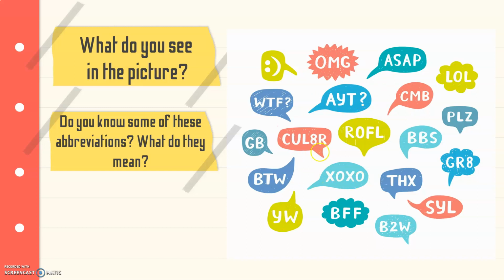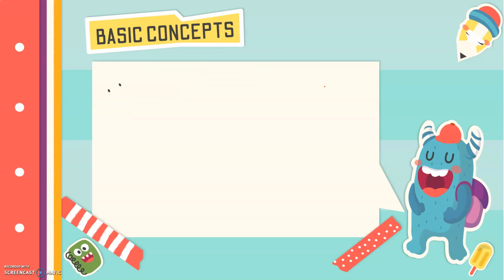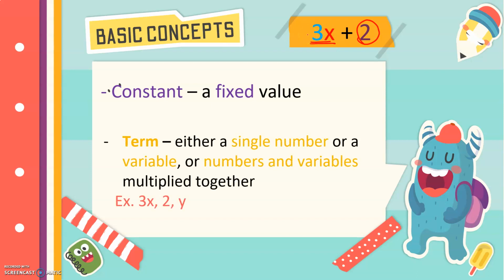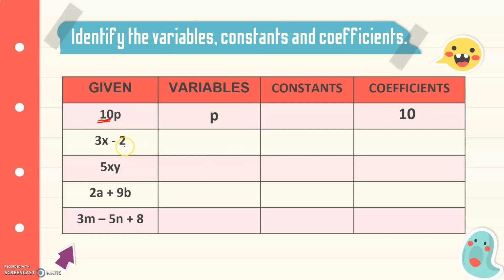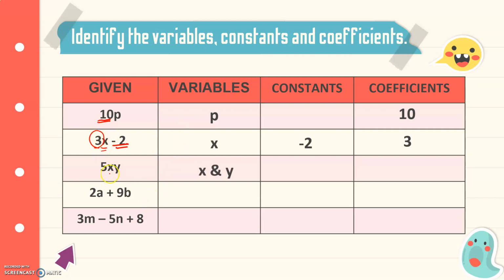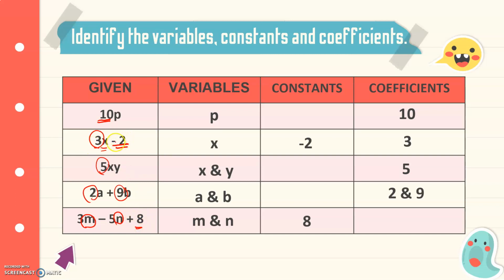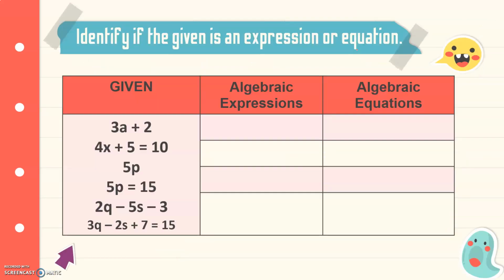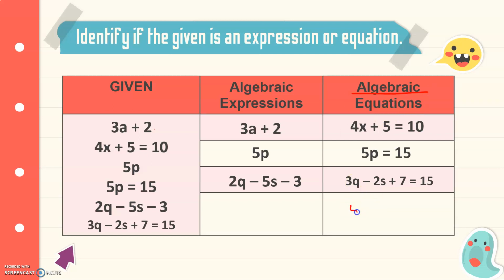Grade 6 Math: Introduction to Algebra